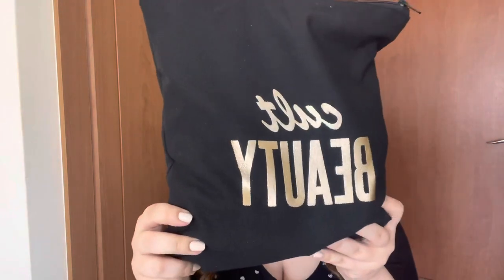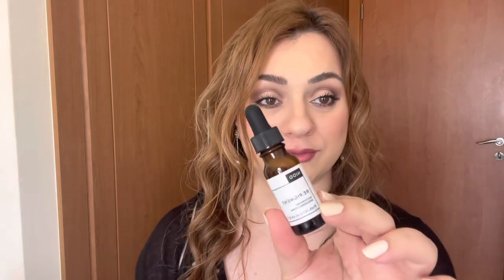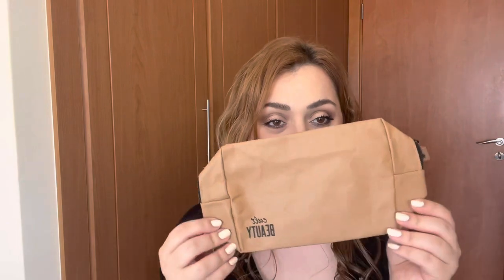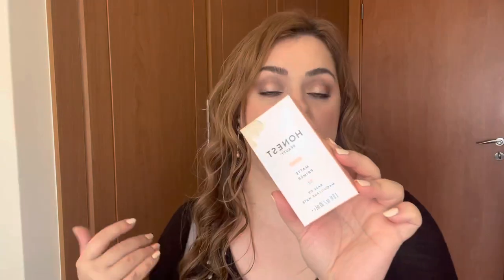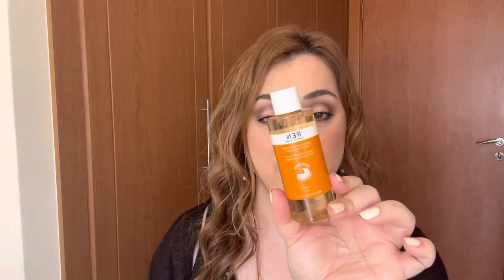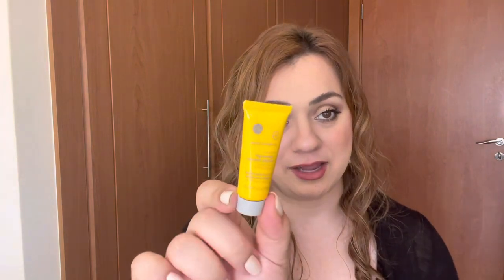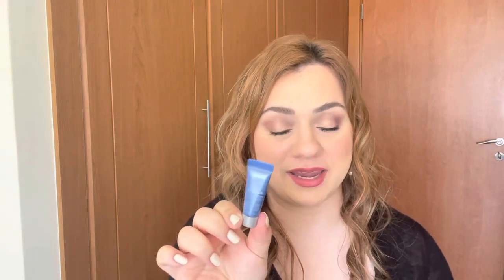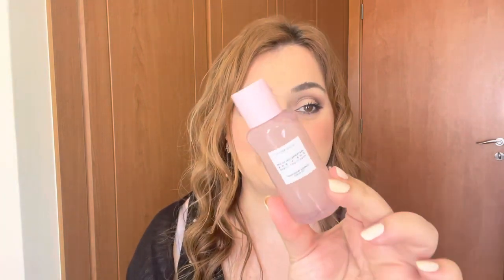CULTBEAUTY GWP The Tried & Tested Goody Bag! Worth 300£ 😱😍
In today’s video I’m doing an unboxing of the cult beauty gift with purchase called the tried and tested goody bag.

It’s a gift you would get with any purchase of 150 pounds or more and it had 22 products with more than 295 pounds.

The products included in the good bag:

* Cult Beauty Kraft Paper Make Up Bag
* Elemis Skin Nourishing Milk Bath 60ml DELUXE SIZE
* ESPA Bergamot & Jasmine Body Lotion 30ml DELUXE SIZE
* Caudalie Vinoperfect Radiance Serum Complexion Correcting 10ml DELUXE SIZE
* Oskia Renaissance Mask 15ml DELUXE SIZE
* Pai Skincare Rosehip Bioregenerate, Rosehip Seed & Fruit Universal Face Oil 10ml TRAVEL SIZE
* Biossance Squalane + Vitamin C Rose Oil 12ml DELUXE SIZE
* Supergoop! Unseen Sunscreen SPF 30 15ml TRAVEL SIZE
* Gallinée Hydrating Face Cream 30ml FULL SIZE
* REN Clean Skincare Ready Steady Glow Daily AHA Tonic 100ml DELUXE SIZE
* Emma Hardie Skincare Moringa Cleansing Balm 15ml DELUXE SIZE
* Medik8 C-Tetra 8ml DELUXE SIZE
* IT Cosmetics Hello Results Wrinkle-Reducing Daily Retinol Serum-in-Cream 5ml DELUXE SIZE
* Anastasia Beverly Hills Lash Brag Volumizing Mascara 2.5ml MINI
* Huda Beauty Power Bullet Matte Lipstick – Dirty Thirty  3g FULL SIZE
* Glow Recipe Watermelon Glow PHA + BHA Pore-Tight Toner 40ml TRAVEL SIZE
* Honest Beauty Everything Primer Matte 30ml FULL SIZE
* Sol de Janeiro Glowmotions – Rio Sunset 30ml TRAVEL SIZE
* Charlotte Tilbury Lip Lustre – Pillow Talk 3.5ml FULL SIZE
* Goldfaden MD Bright Eyes 4ml DELUXE SIZE
* Dr Dennis Gross Skincare All Physical Lightweight Wrinkle Defense SPF 30 7ml DELUXE SIZE
* Fresh Rose Deep Hydration Face Cream 7ml DELUXE SIZE

Don’t forget to share with me your thoughts about this gift with purchase in the comments down below !